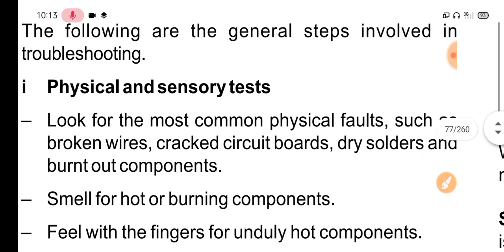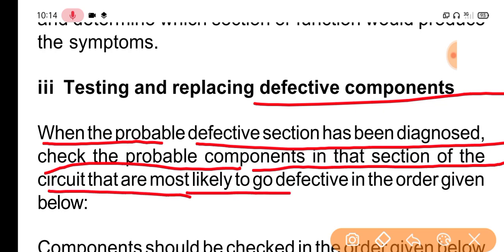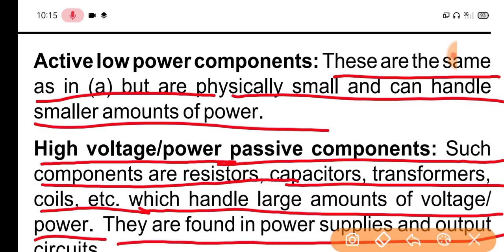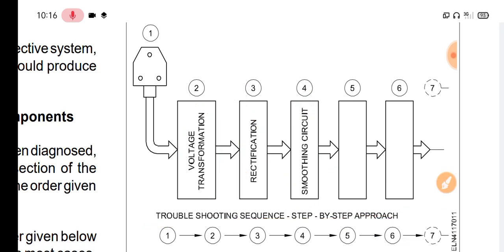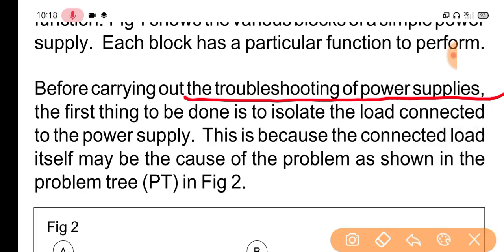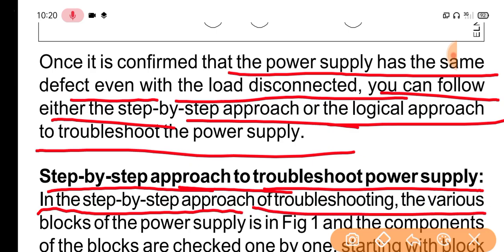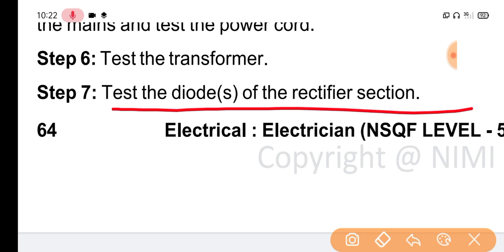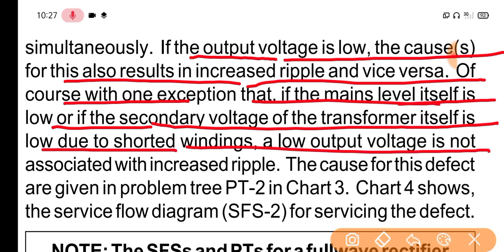POWER ELECTRONICS PART-2